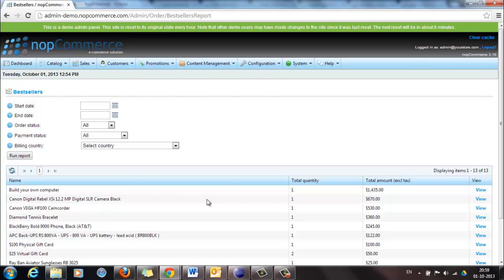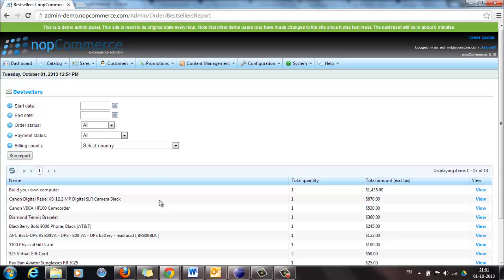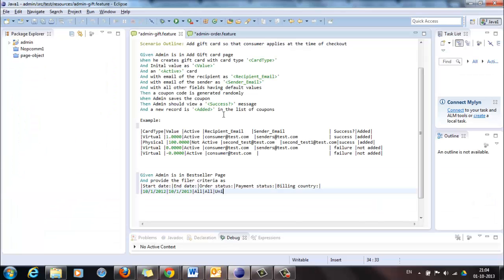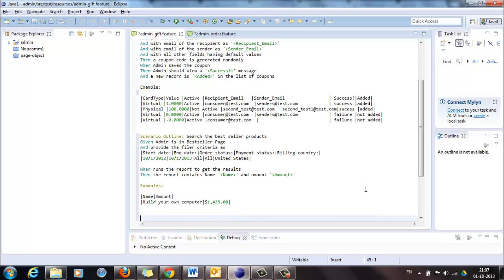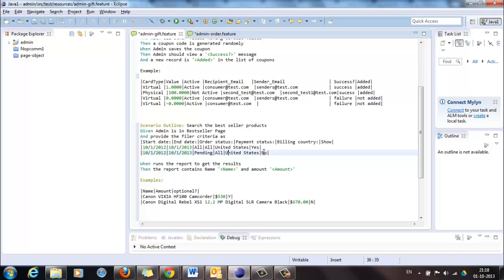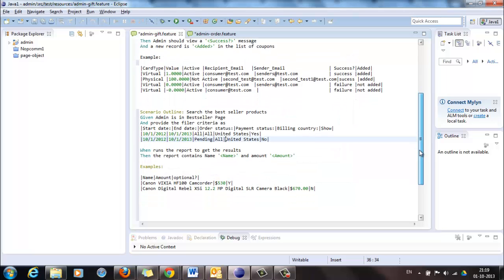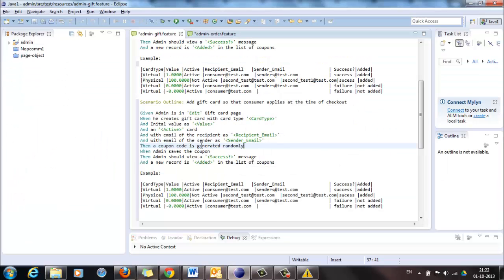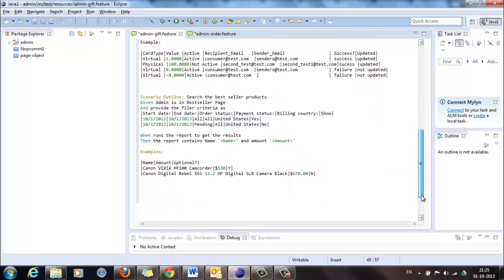Advanced Cucumber files creation tutorial - 2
Data Table